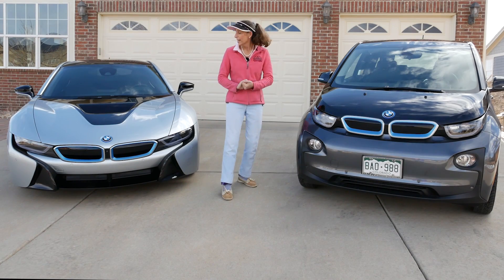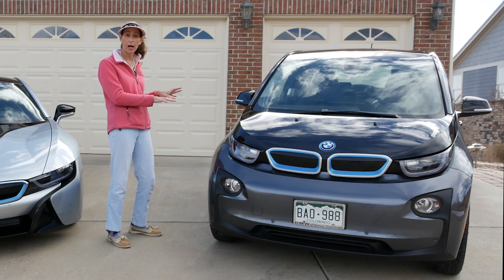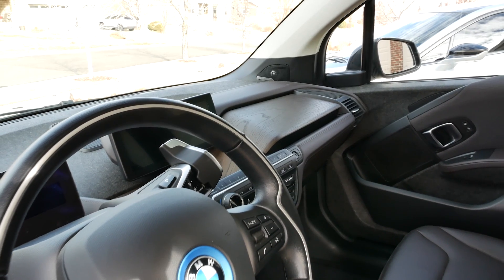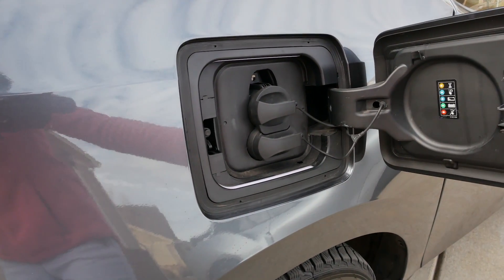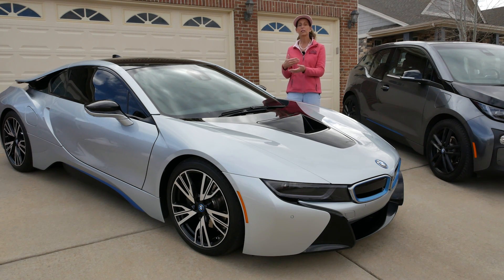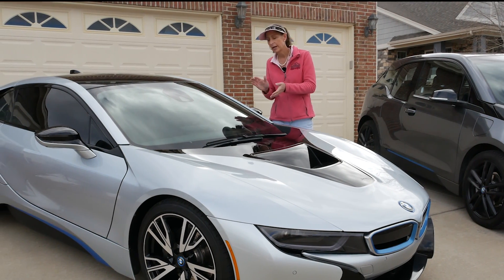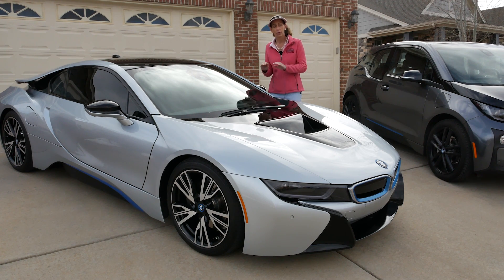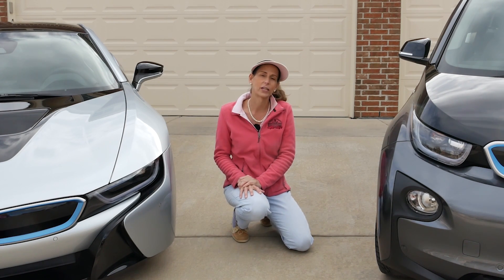Electric Vs Hybrid - Which is better?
Hi Everyone!  Have you ever thought about a pure electric or a hybrid?  How about a Plug-In Hybrid or a fully electric, but with a range extender?  In this video, I go into the plusses and minus of each.  Let me know your thoughts!!

Special thanks to our good friends John and Jen for the use of their awesome i3!  You'll remember John from the Sab 900 review :)

Franny